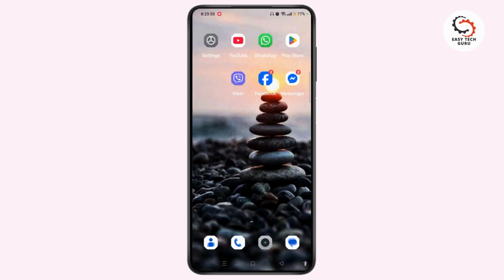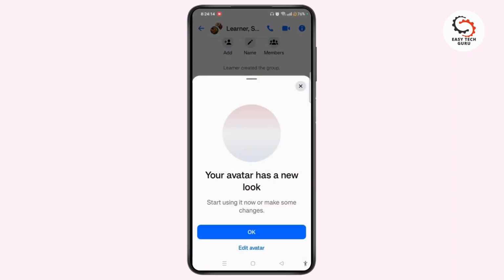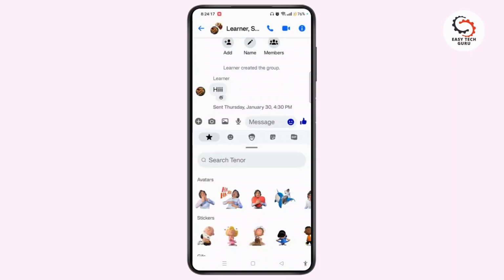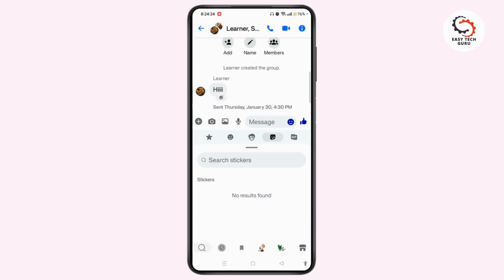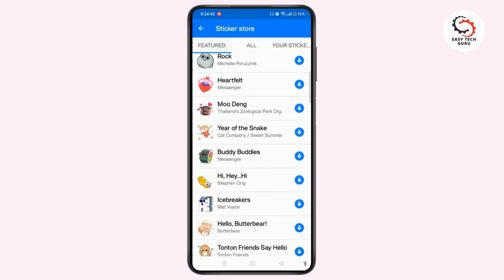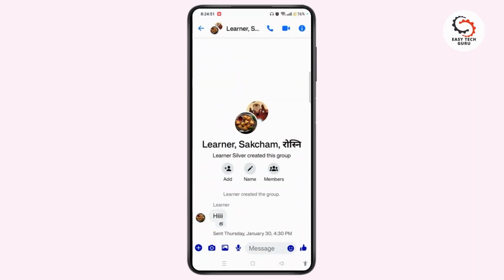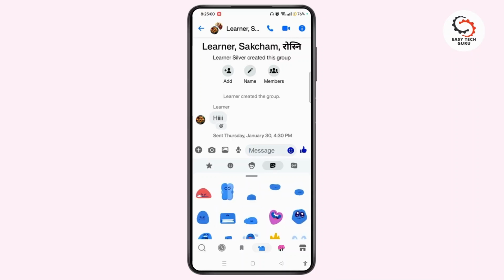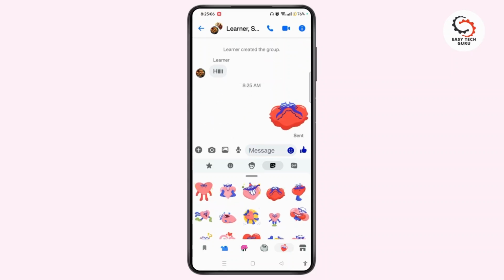How to Download And Use More Stickers in Messenger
Want to add more fun to your conversations? Learn how to download and use more stickers in Messenger in this quick and easy guide! In this tutorial, we'll walk you through the simple steps to access the sticker store, download your favorite stickers, and use them in your chats. Enhance your Messenger experience with a variety of fun and creative stickers. Watch now to make your chats more exciting!

Chapters:
00:00:00 - Introduction
Welcome back to the channel! In this video, we’ll guide you on how to download and use stickers in Messenger.

00:00:05 - Open Messenger App
Make sure your Messenger app is updated, then open any chat to get started.

00:00:12 - Access Sticker Icon
Tap the emoji icon in the text bar to access the sticker icon.

00:00:18 - Enter Sticker Store
Tap on the sticker icon and open the sticker store from the bottom right corner.

00:00:28 - Download Stickers
Browse through the sticker store and download any stickers you like.

00:00:40 - Use Downloaded Stickers
Return to the chat, tap the sticker icon, and start using your newly downloaded stickers.

00:00:50 - Conclusion
Now you can enjoy using stickers in your Messenger chats.